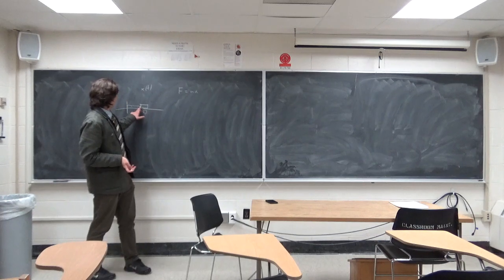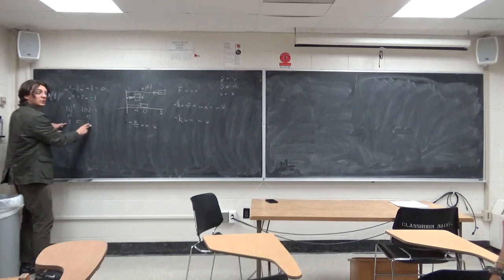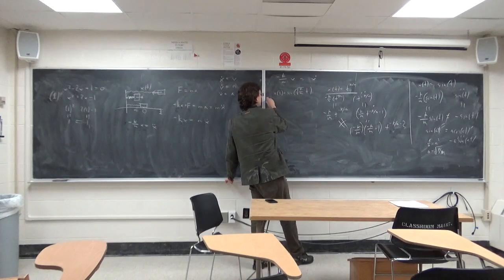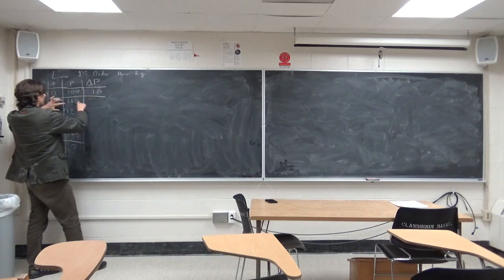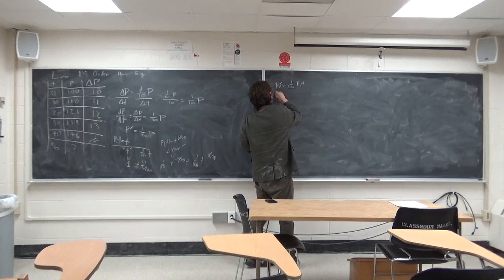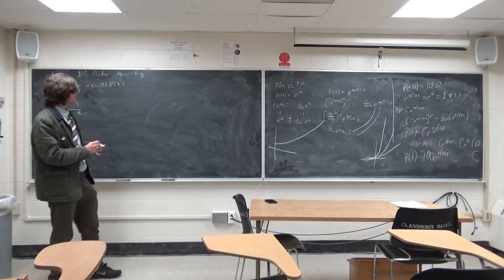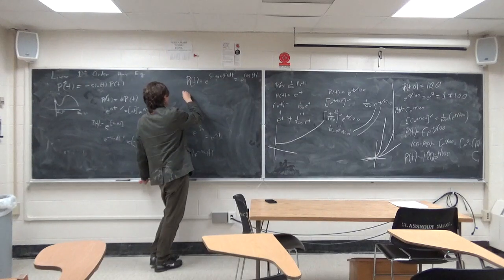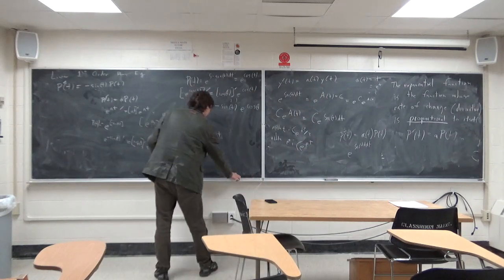1. Intro & 1st Order Homogeneous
Using Population example.